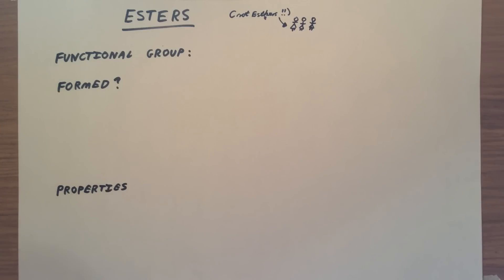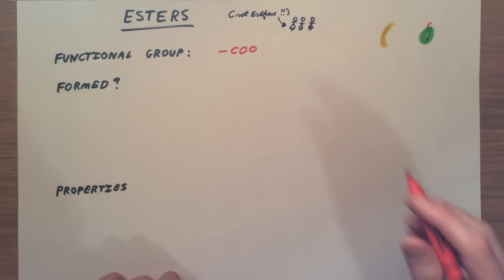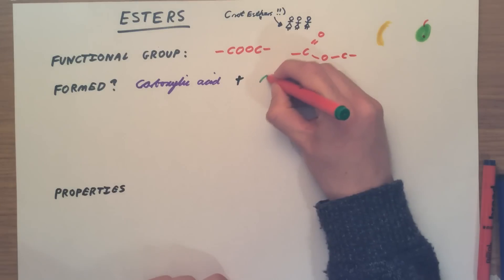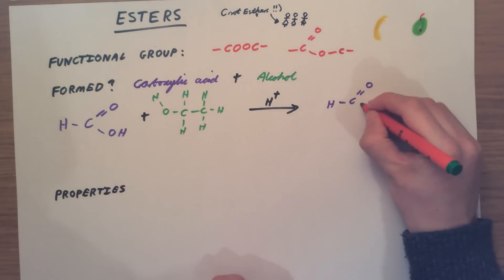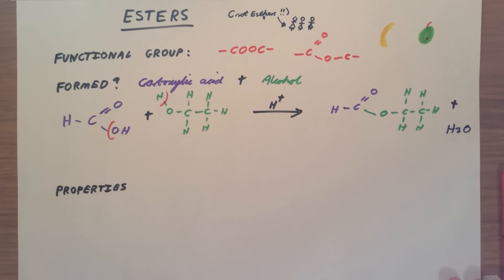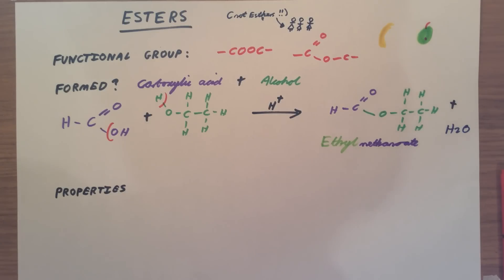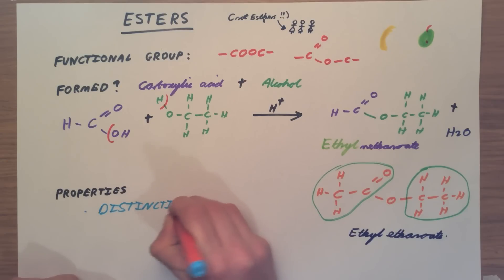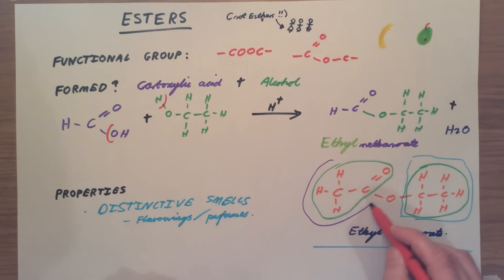Esters - GCSE Chemistry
Summary video on Esters for GCSE Chemistry.